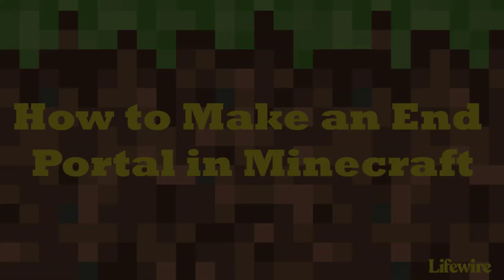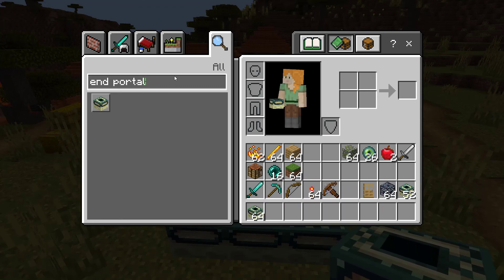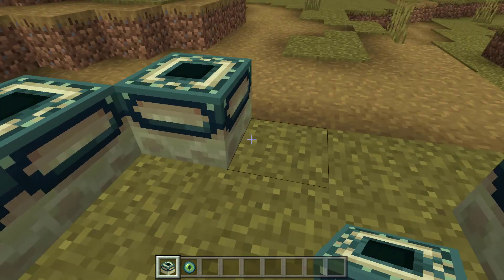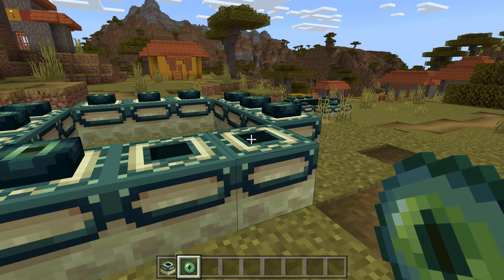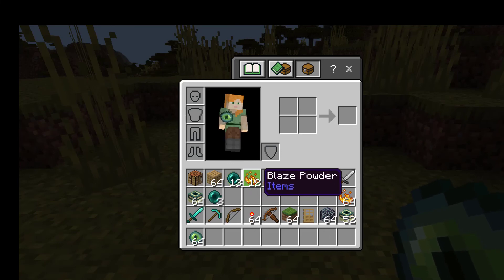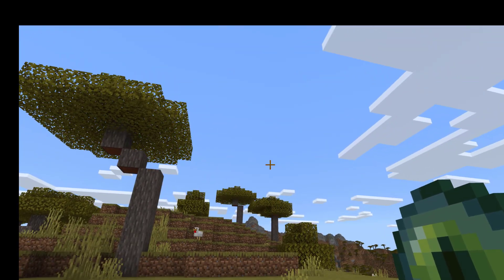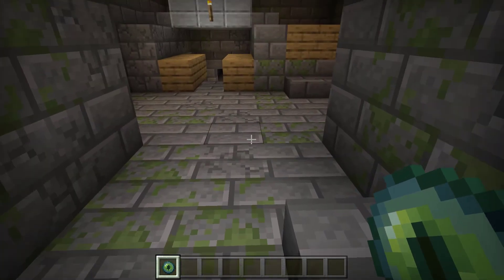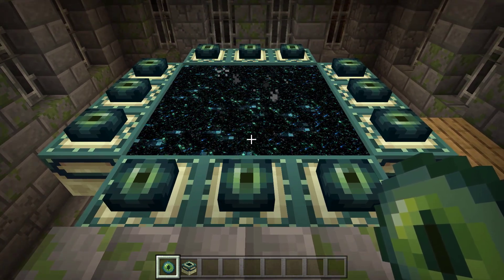How to Make an End Portal in Minecraft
Learn how to make an End Portal in Minecraft by watching this easy-to-follow video. We'll show you how to activate End Portals in both Creative Mode and Survival Mode. Go collect your Eyes of Ender, and keep watching all the way through to the end because you'll be facing the Ender Dragon soon enough.

0:00 Introduction
0:14 How to Make an End Portal in Creative Mode
0:23 Materials Needed
0:47 Layout of Frame Pieces
1:00 Portal Construction
1:43 Portal Activation
1:53 How to Make an End Portal in Survival Mode
1:56 Materials Needed
2:07 Making an Eye of Ender
3:00 Following Eyes of Ender
3:20 Finding an Enemy Stronghold
3:30 Locating End Portal
3:46 Activating End Portal